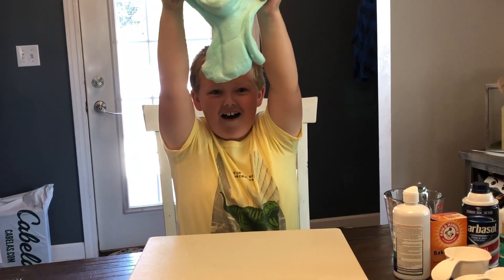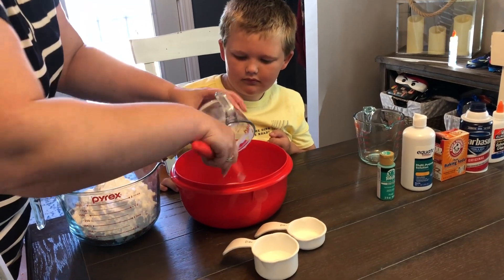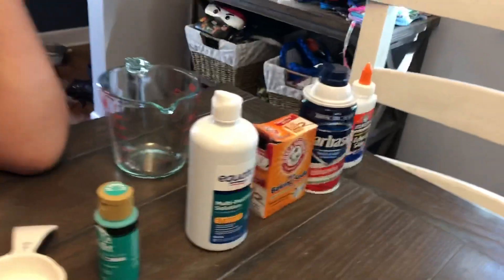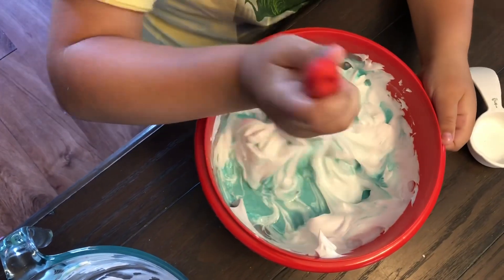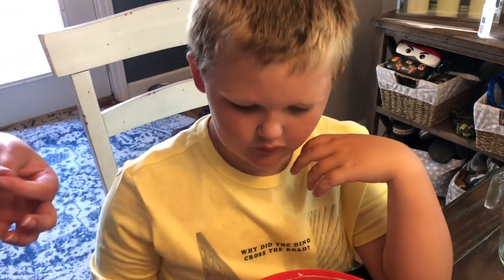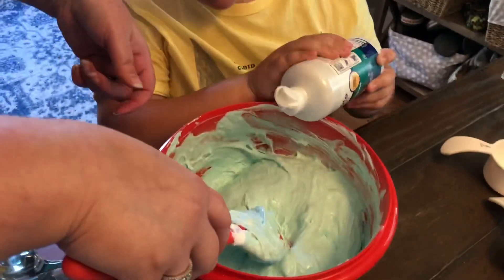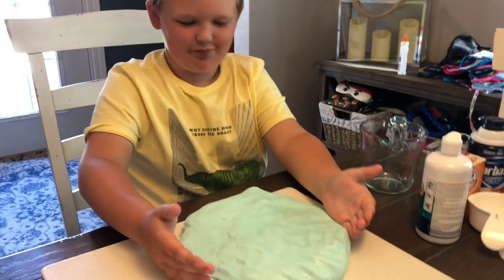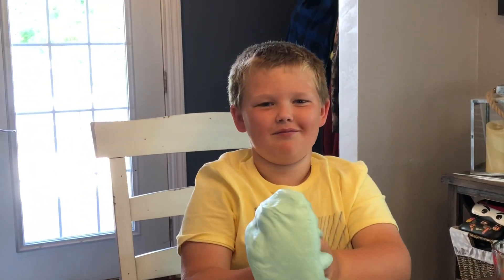How to make fluffy slime!!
Beau walks you through how to make fluffy slime.